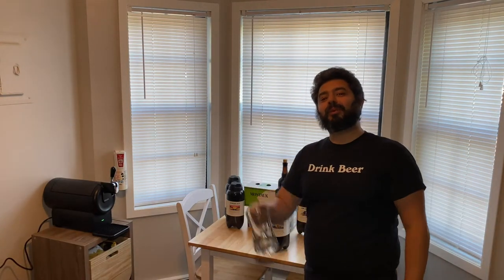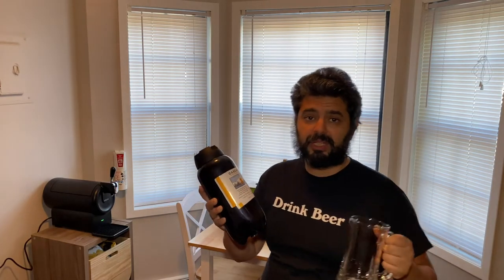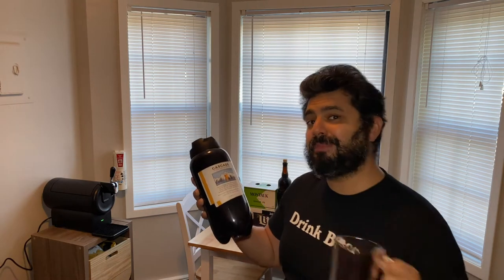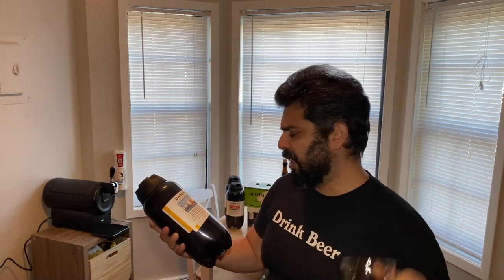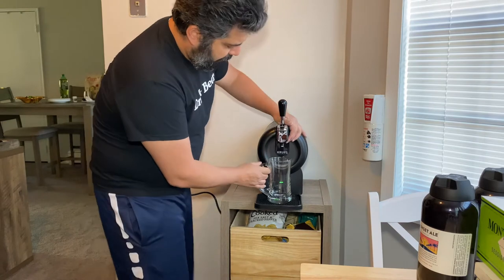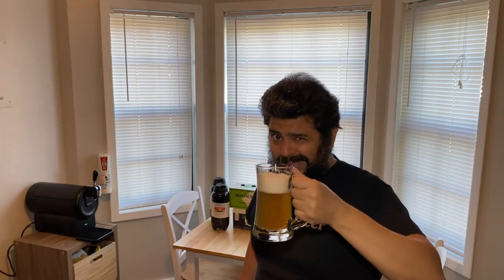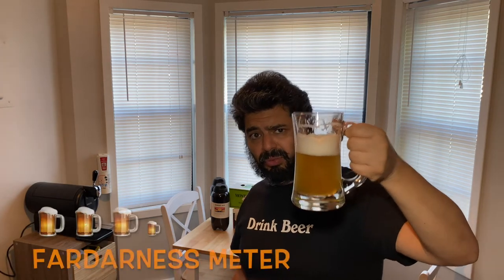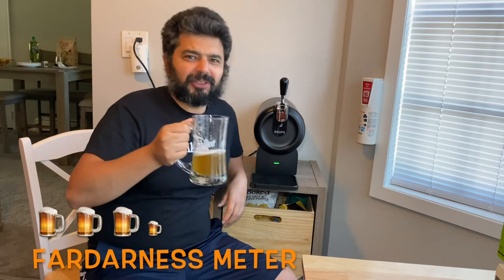Beer Tasting Review Cascade IPA by Great South Bay (Hopsy)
Hey Guys, join me as I do a beer taste test on The Hopsy Torp CASCADE IPA by Great South Bay Brewery! From my KRUPS SUB COMPACT SYSTEM. I will be doing Reviews on ALL Torps by Hopsy's beer delivery service. Come join me and have a beer!!!